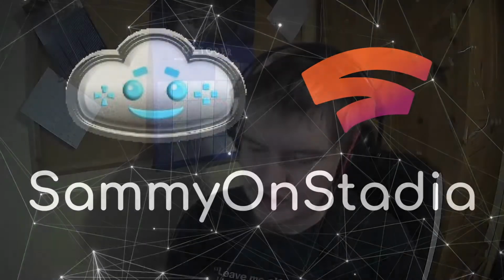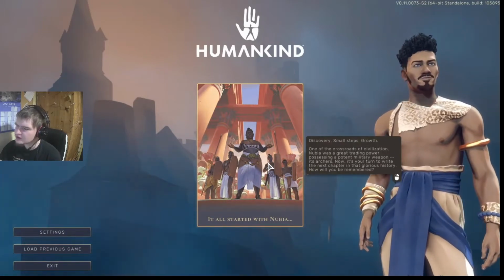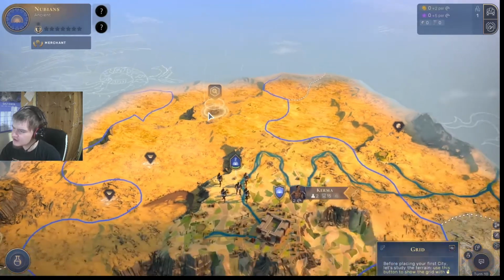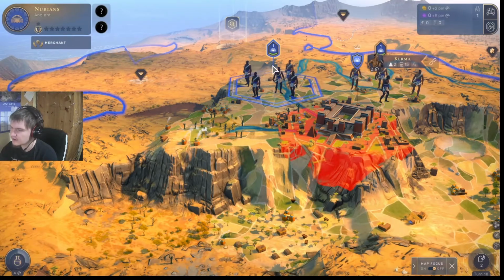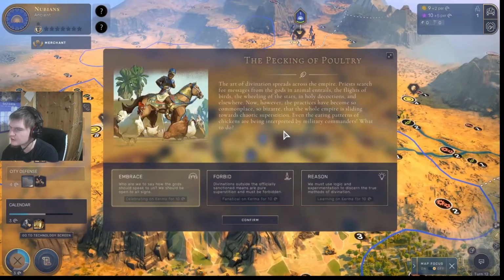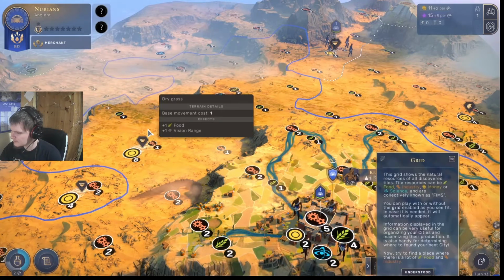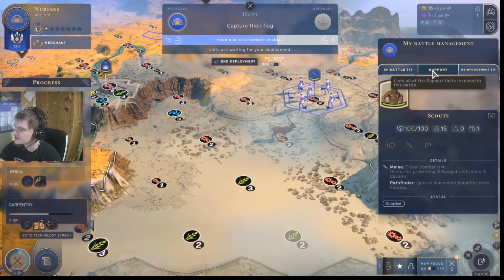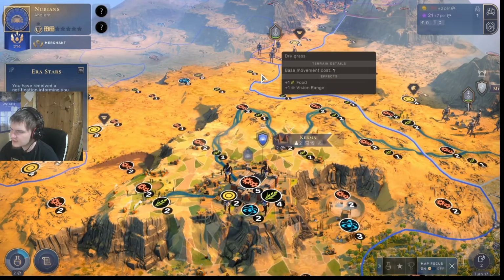HUMANKIND FIRST LOOK!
As part of the Good Stuff festival, Stadia are giving us 3 exclusive demos, available to anyone on their platform, for free! Here is my first impressions of the Civilization game HUMANKIND, which is coming to Stadia in April 2021!

You can CLICK TO PLAY right here!

Like what you see?